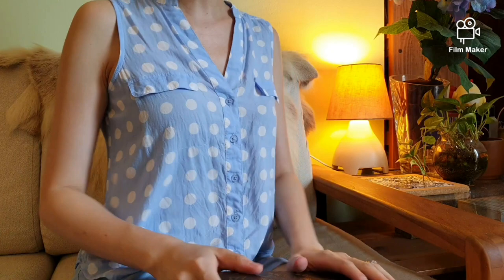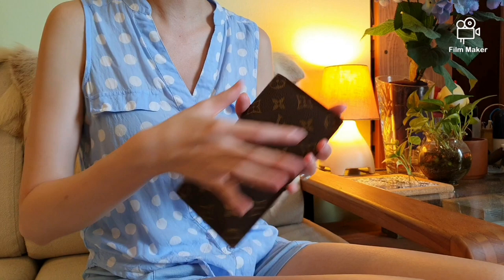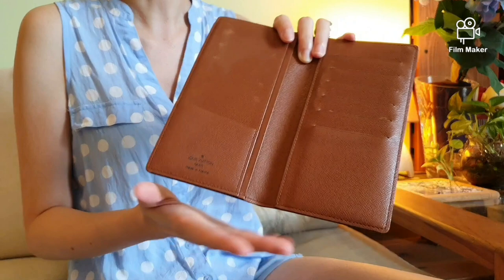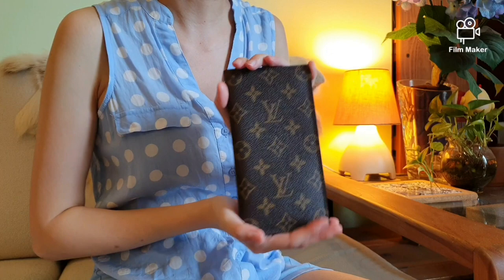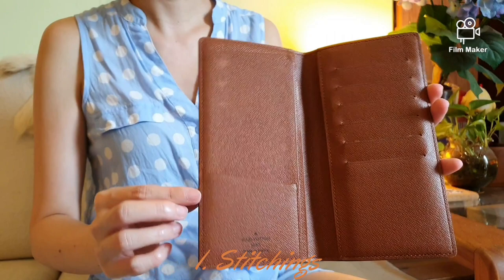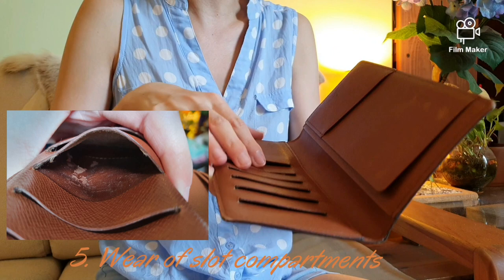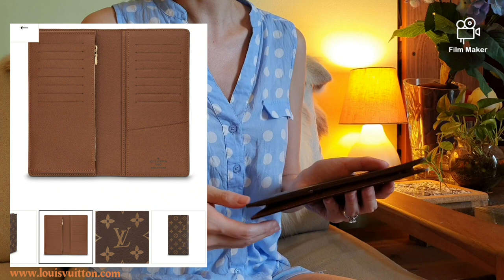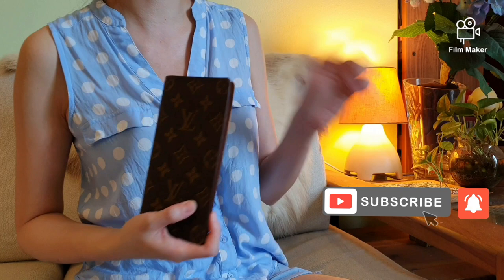LOUIS VUITTON WALLET REVIEW & IS LOUIS VUITTON WORTH ITS VALUE?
Hi luxurious ladies,

Today I will be sharing with you my beautiful Louis Vuitton Cult Bi-fold Wallet of 8 years. I will discuss its features, wear and tear and most importantly if Louis Vuitton is worth its value?

So calling to all Louis Vuitton fans and luxury lovers, let's dive into this in-depth review of my wallet and come to a conclusion.

Timestamps to help you out:
00:59 Why I Chose This Wallet
01:55 Features of This LV Wallet & Compartments
03:49 A Look At The Wear & Tear
06:52 Is LV Worth Its Value? My Conclusion
07:05 Other Brand New LV Alternatives in the Current LV collection

Take care and stay safe everyone!

xoxo
Lokie

CREDITS
MUSIC

FilmMaker App
Canva App

Samsung S10